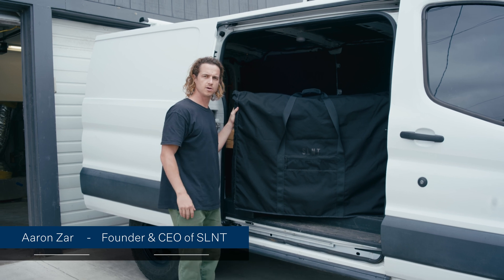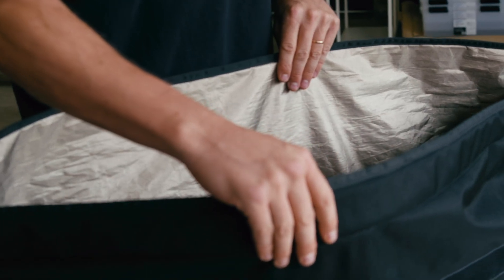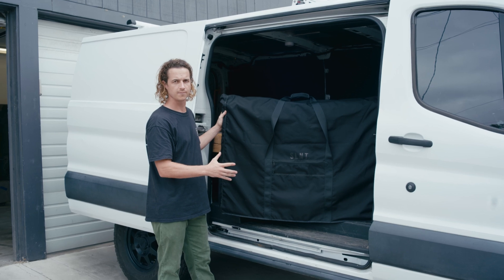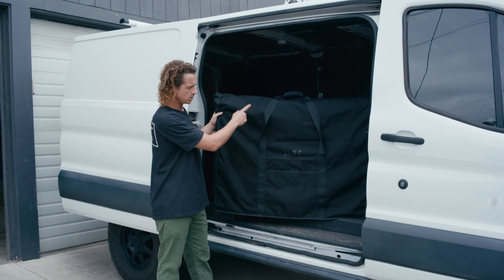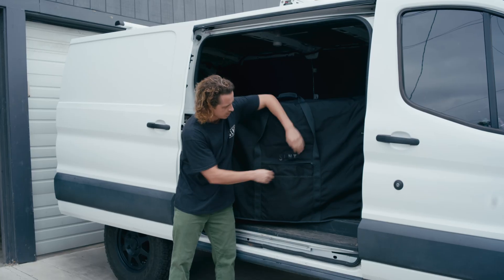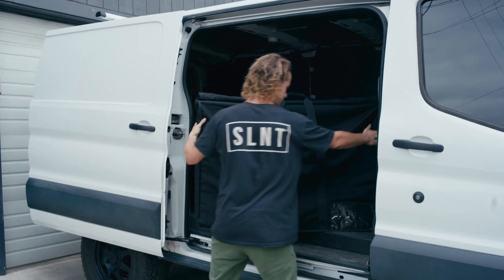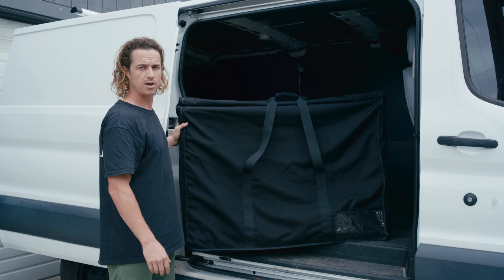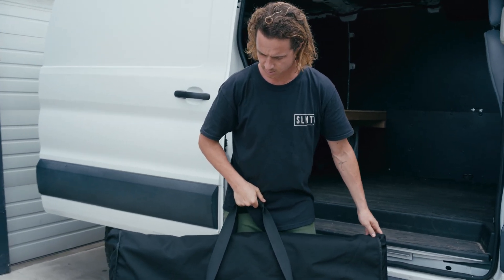SLNT® Utility Faraday Bag for Solar Panel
Utility Faraday Bag for Solar Panels